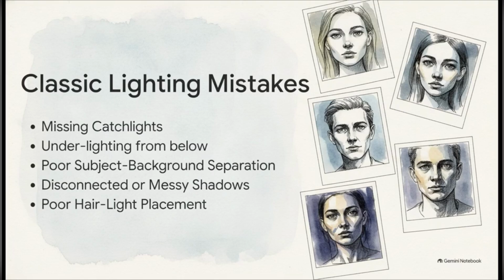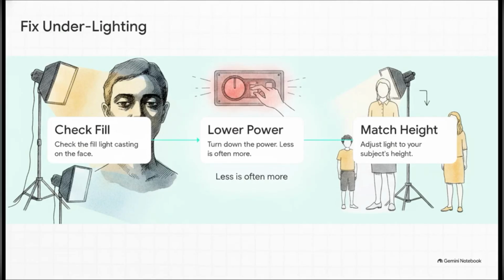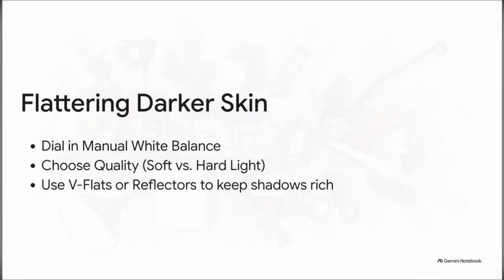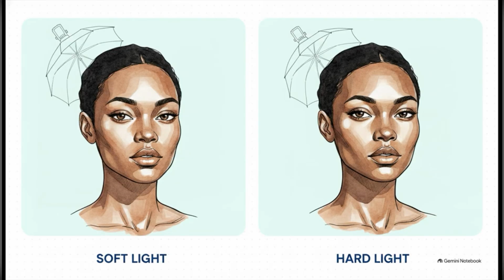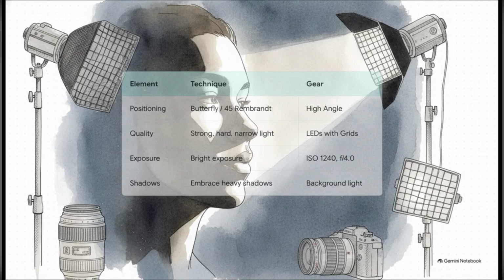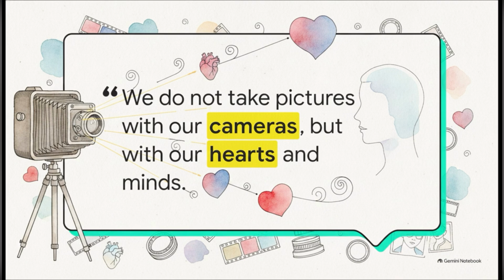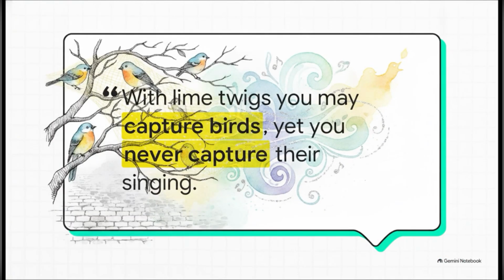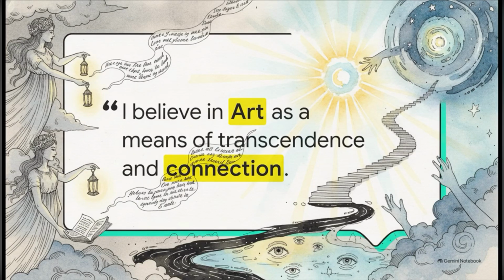Mastering Portrait Lighting.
Last day of the week with a deeper dive to continue to learn about this topic.